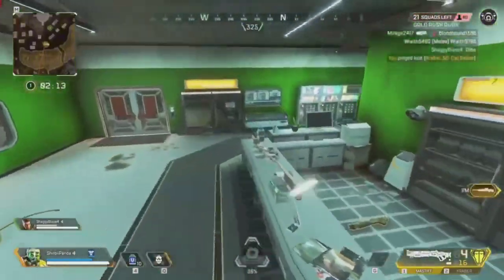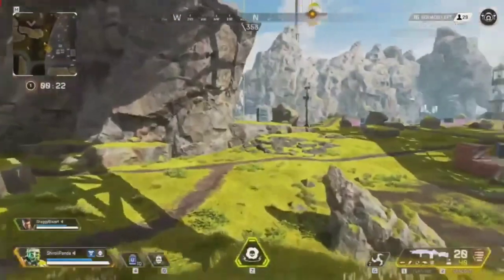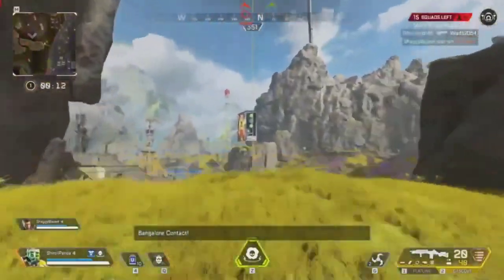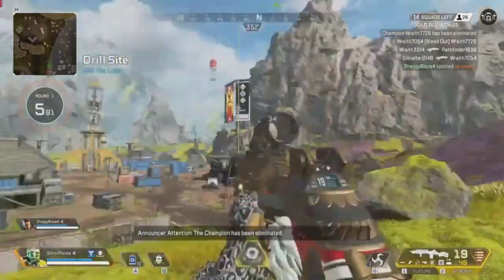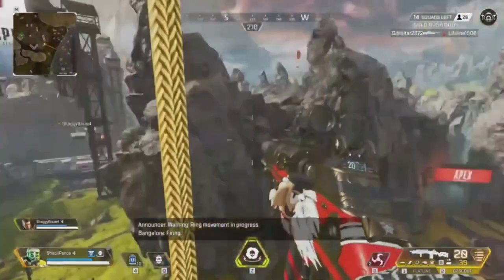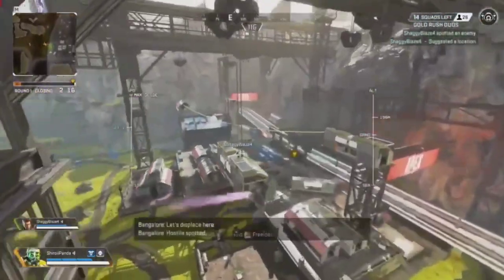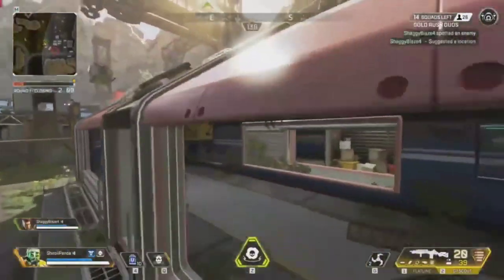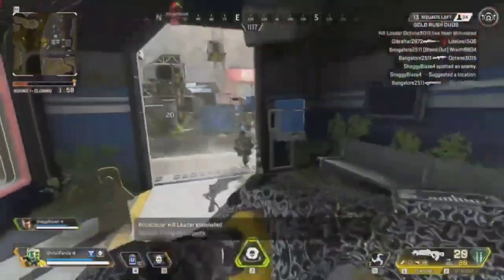Dude Love Jiggle Physics In Video Game - AI Rant